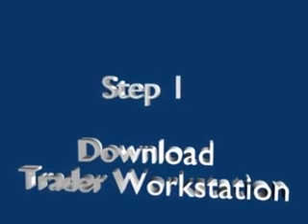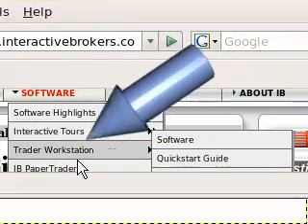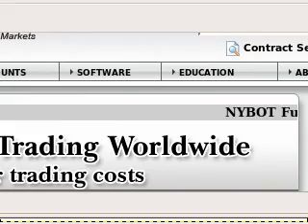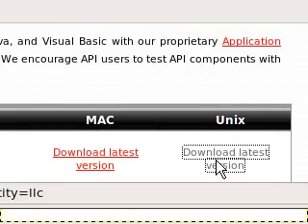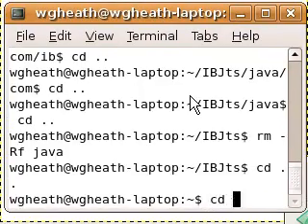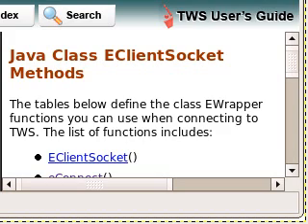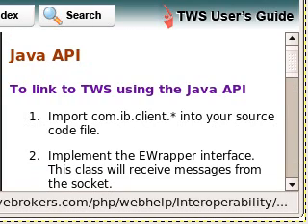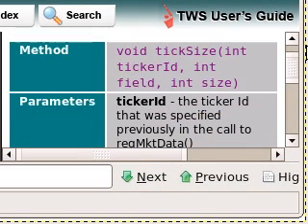Parts I, II, III, IV, and V of the IB API Tutorial w/ Sound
Parts I, II, III, IV, and V of the IB API Tutorial with Sound